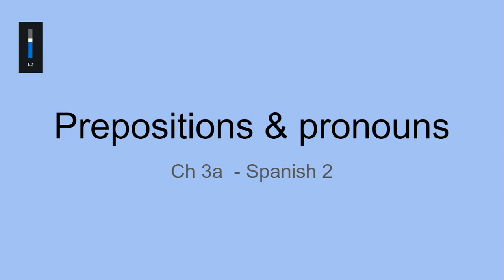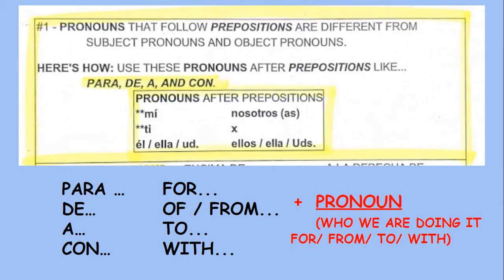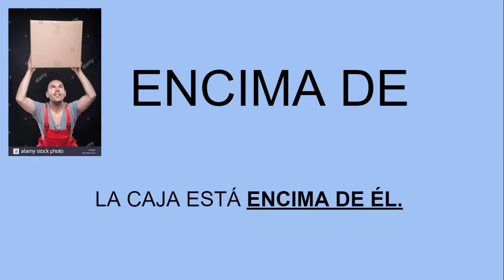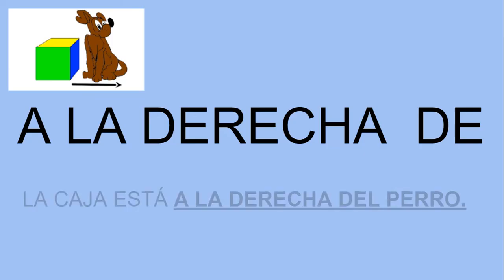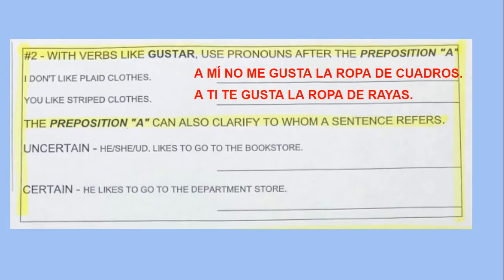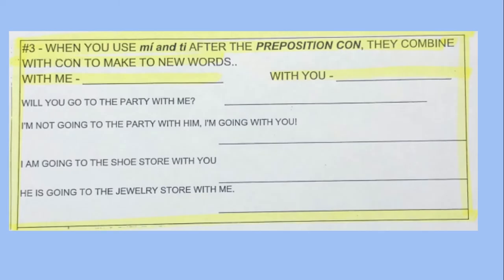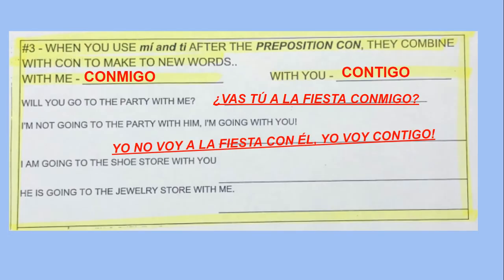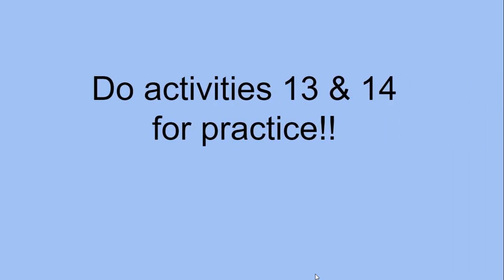SP2 CH3A - PREPOSITIONS & PRONOUNS WITH SOUND